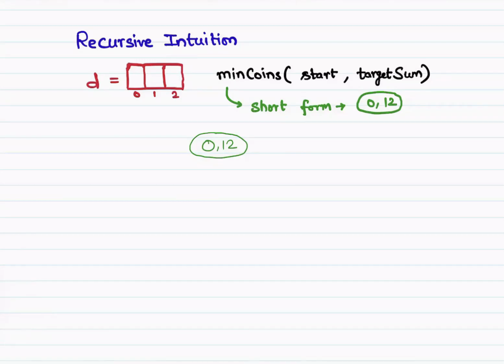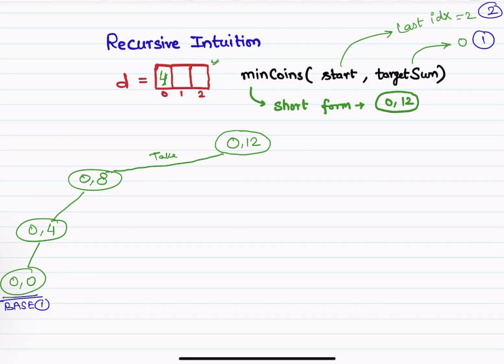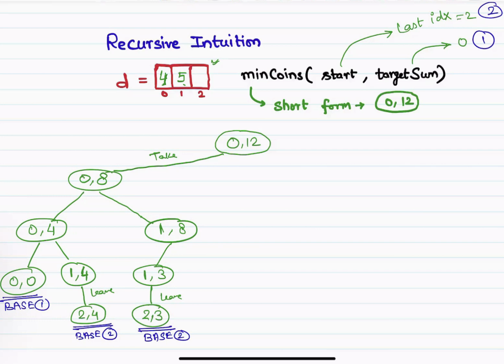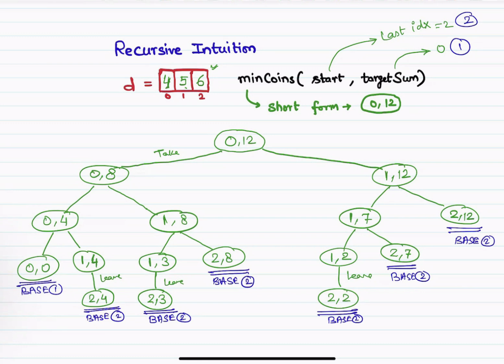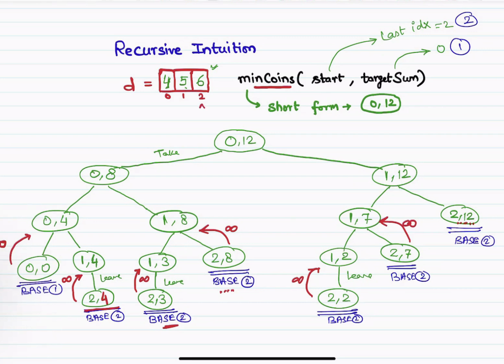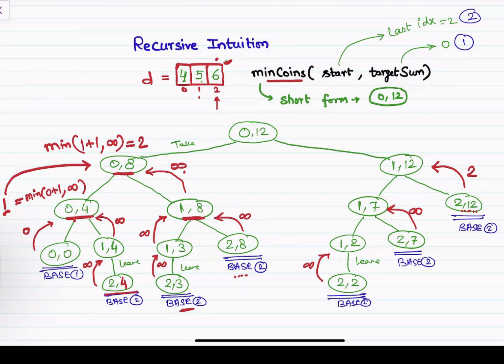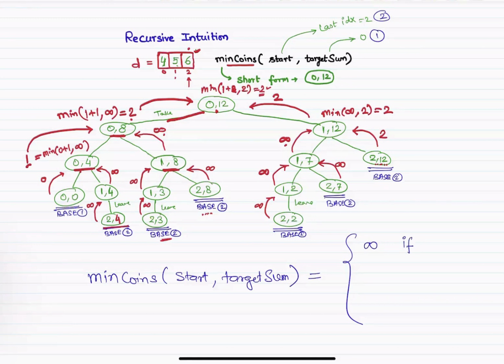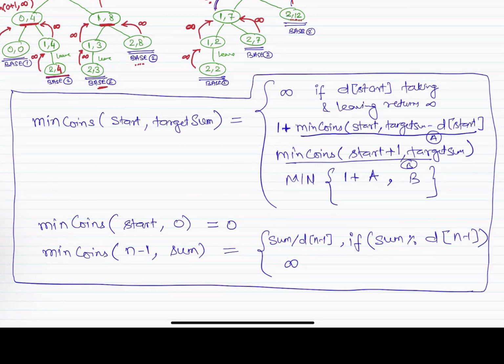Min Coins To Make Target Sum - 2D RECURSIVE INTUITION